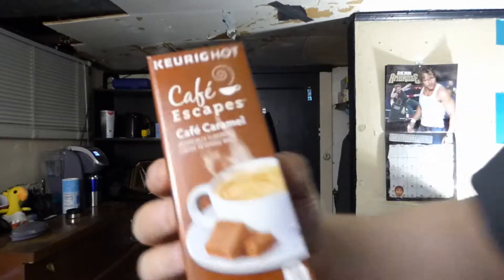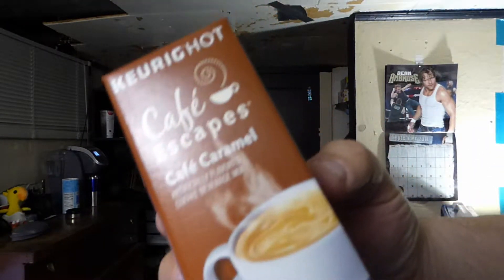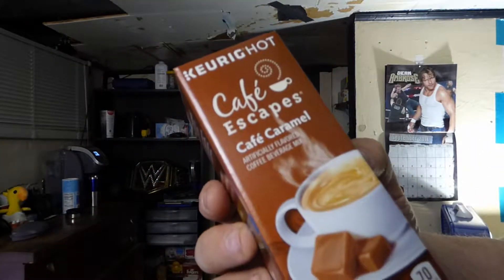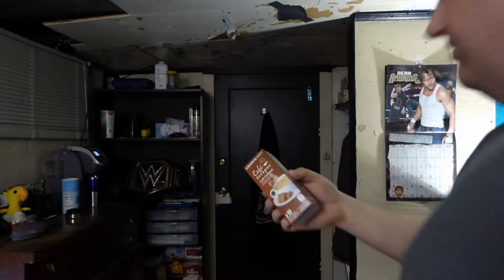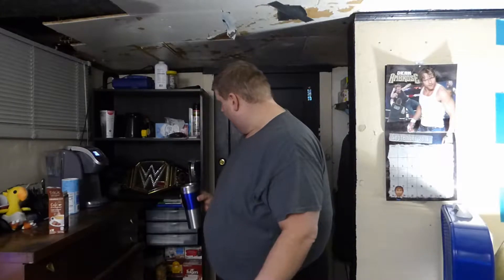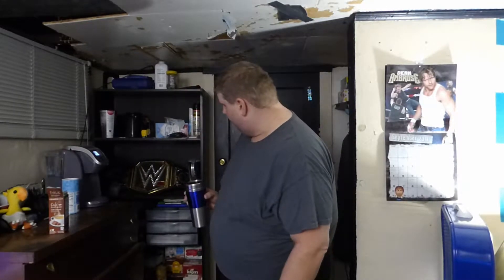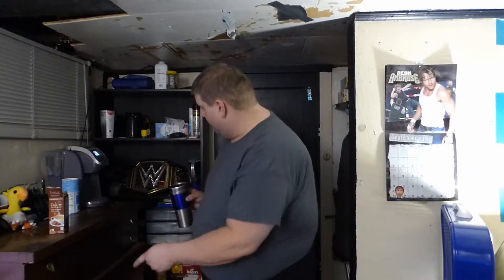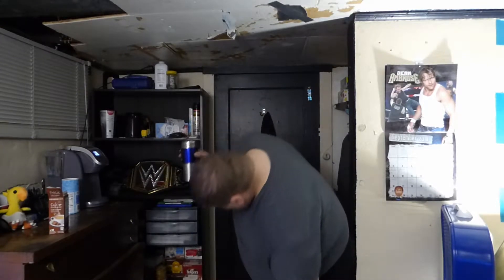Graham Keurigs! - Cafe Escapes Cafe Caramel Coffee